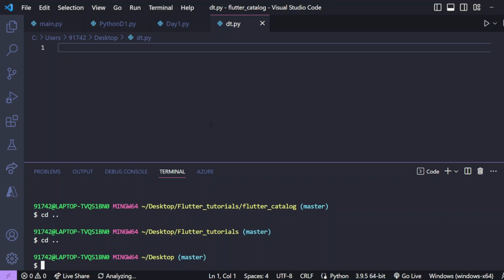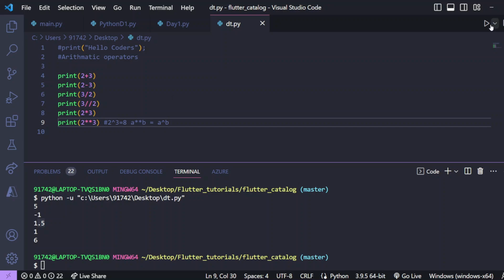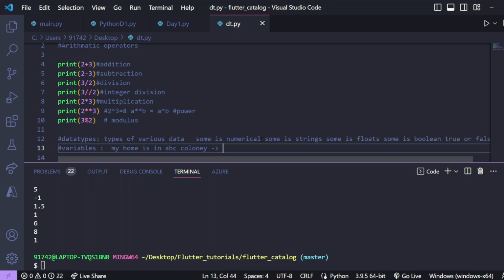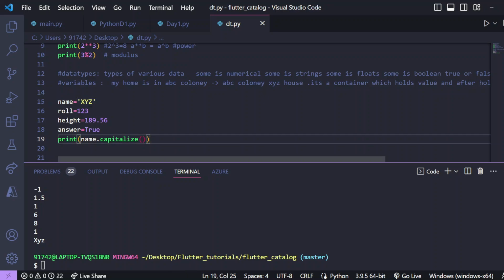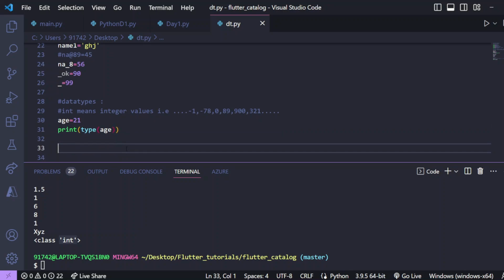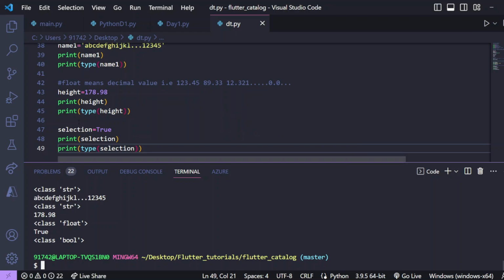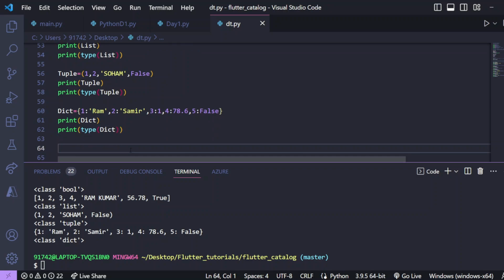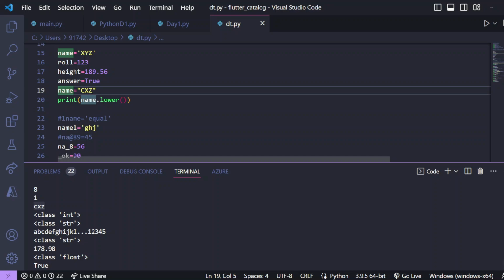Python - operator , data type